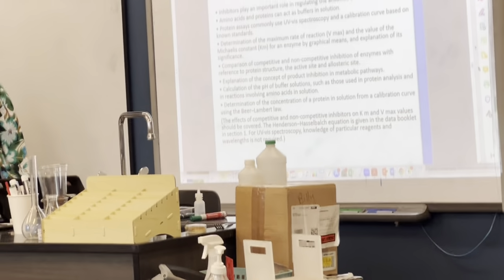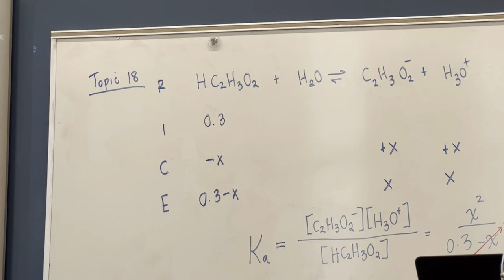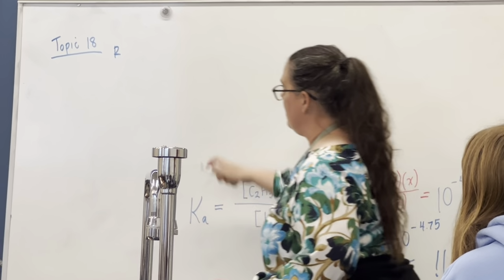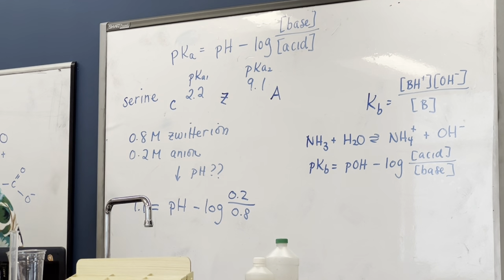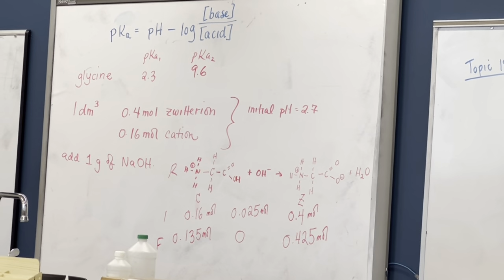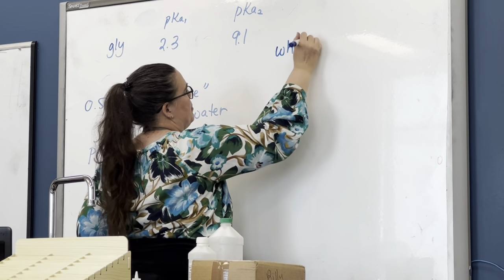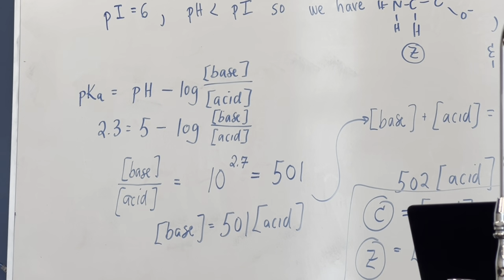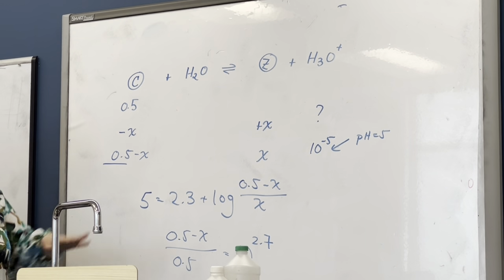Chem March 21